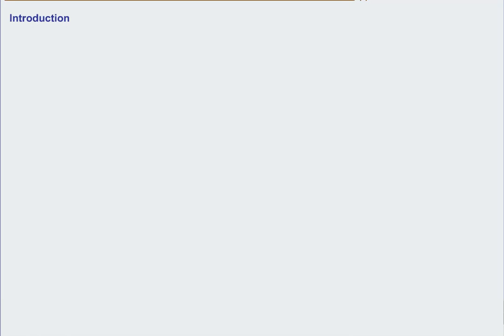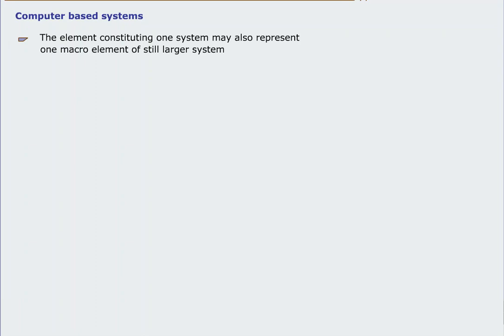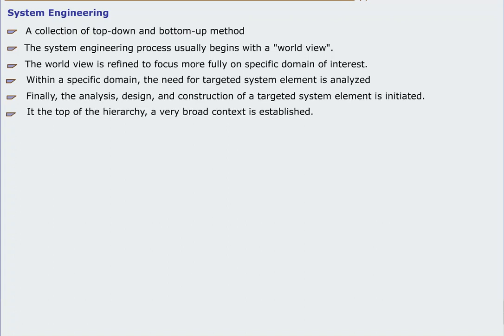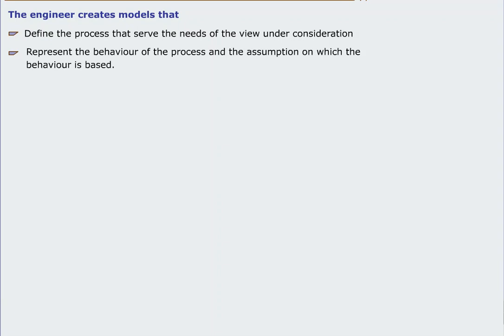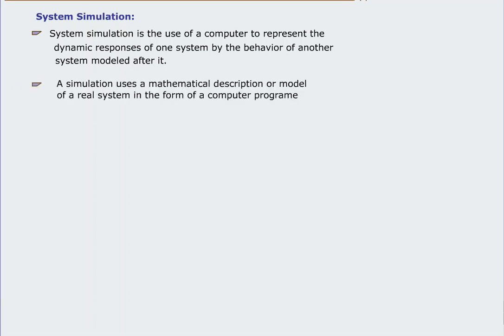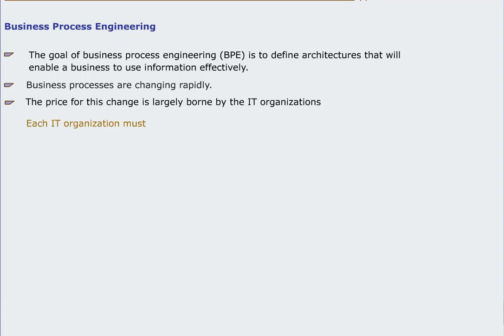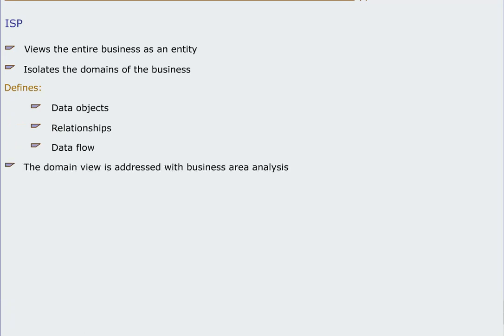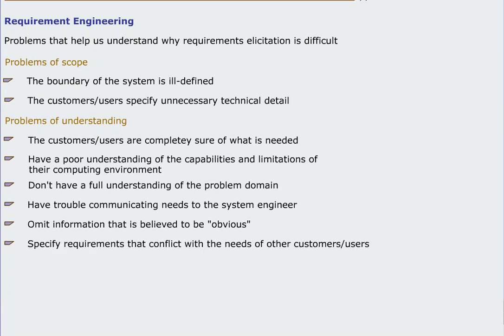3414 : Software Engineering–I Unit No.4